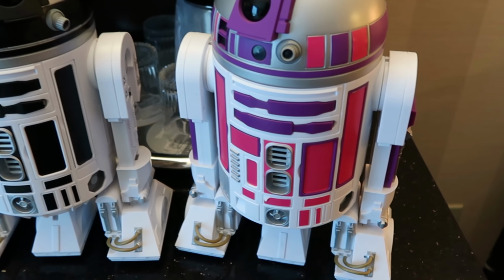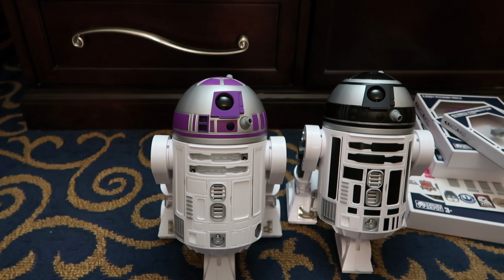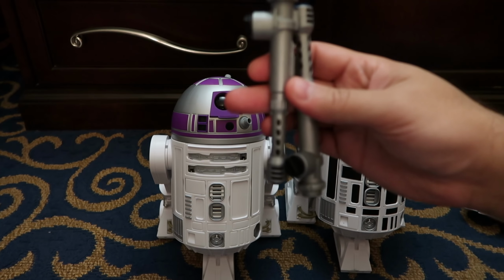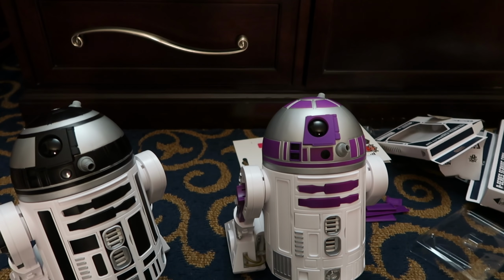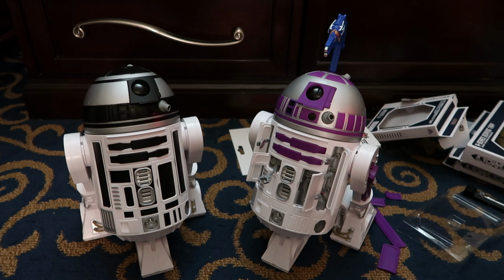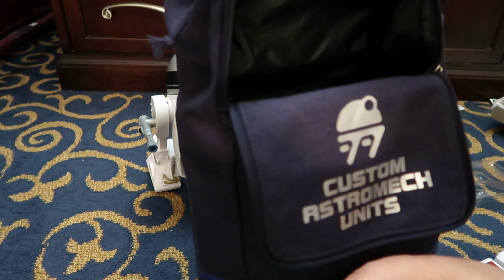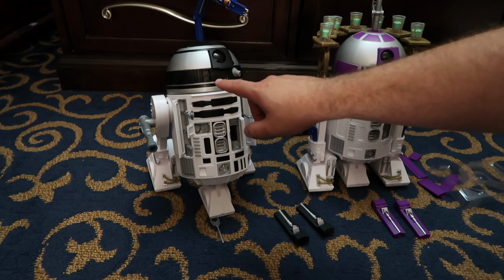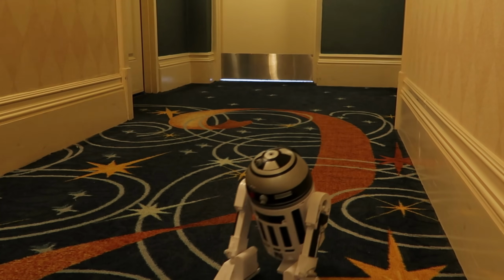STAR WARS GALAXY'S EDGE R SERIES ASTROMECH DROID REVIEW PLUS ACCESSORIES 2019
star wars galaxy's edge build your own droid R2 unit droid review, astromech , Droids are $100 if you choose to buy accessories it will cost you  . You can easily pay close to $200. The line does get long fast. Parts will get sold out fast. The bags and chips are all selling out. We chose the black chip and silver chip. I feel like the best bet to get all you want would be first thing in the morning.